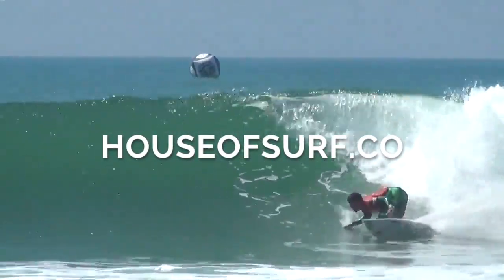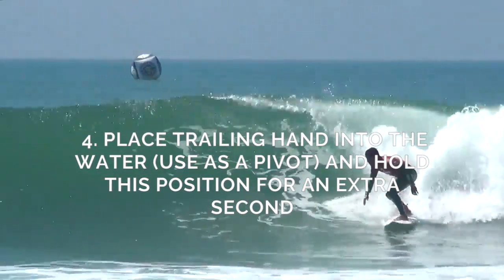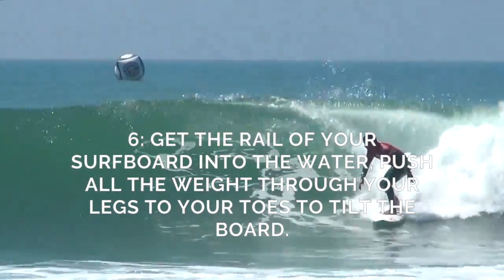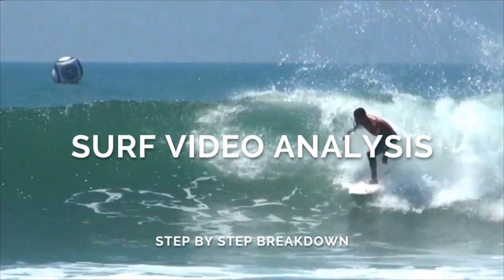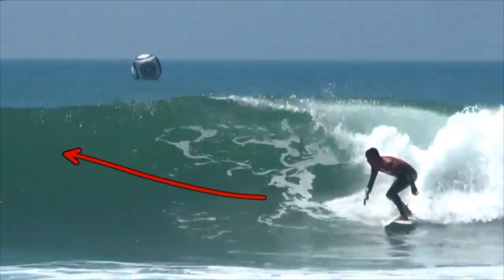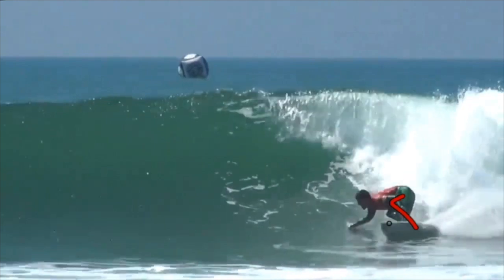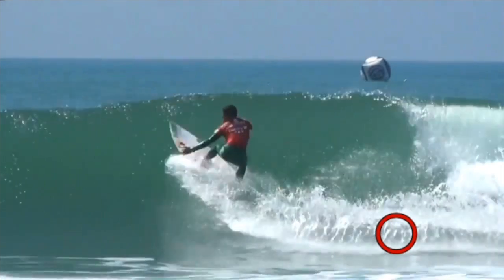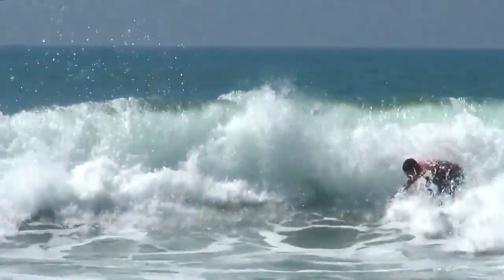HOW TO BOTTOM TURN SURFING; FRONTSIDE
The bottom turn is performed at the through or bottom of the wave. Hence, it is called the bottom turn. It is usually the first turn you perform after you have taken off on a wave.

Once you have taken a wave, you ideally want to build up as much speed as possible. So you head down to the through of the wave. The bigger the drop down the wave, the more speed you will gain.

Once you reach the bottom of the wave, the wave will probably pass you by, or knock you off, if you do not turn to get back onto the face of the wave.

The speed at which you can go into the turn and the amount you lean into your turn will depend on your level of ability.

When you are first learning this turn, you will begin by performing smaller bottom turns where you have only built up a minimal amount of speed. You may not be taking off down the wave too steeply but more likely on an angled take off across the waves face.

HOW TO DO A FRONTSIDE BOTTOM TURN

Step 1: Ride to the bottom of the wave, where the wave goes flat.

Pro tip: Look down the line and decide which bottom turn will be best for the oncoming section:

Deep bottom turn = Snap, Re-entry
Shallow bottom turn = Roundhouse, Cutback

Step 2: Compress your body nice and low.

Step 3: Lean forward and place your weight on your toes (do not drag your toes in the water).

Step 4: Place trailing hand into the water (use as a pivot) and hold this position for an extra second.

Step 5: Turn your shoulders into the wave and focus on where you want to go.

Step 6: Get the rail of your surfboard into the water, push all the weight through your legs to your toes to tilt the board.

Step 7: Push with your back foot as you come off the bottom to steer the board.

Step 8: Keep your knees bent and drive up the wave's face using your speed through the transition.

Step 9: Rotate your hips and torso to follow the nose of the board.

Step 10: Extend all the way through your turn.

MISTAKES

X Leaning too hard and falling off into the wave face.

X Leaning over without having enough speed. This will cause you to fall off.

X Grabbing a rail in the water (i.e. the water is holding the rail) resulting in you not being able to turn the board. This generally happens when you do not have enough speed or you put too much weight over your front foot.

X Going too far out in front of the wave before turning (losing speed). When you turn, you will come to a stop. The wave will catch up to you and knock you off your board.